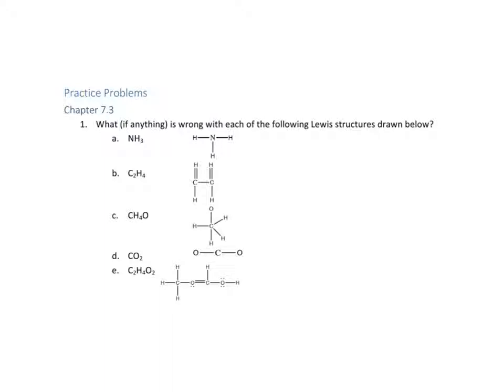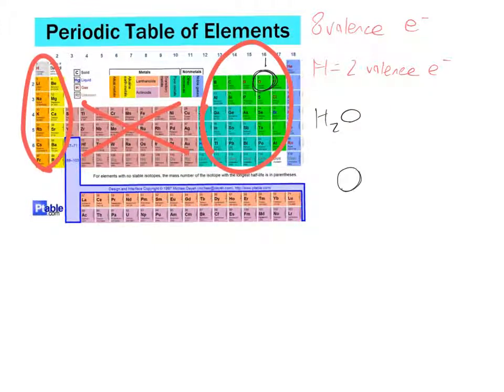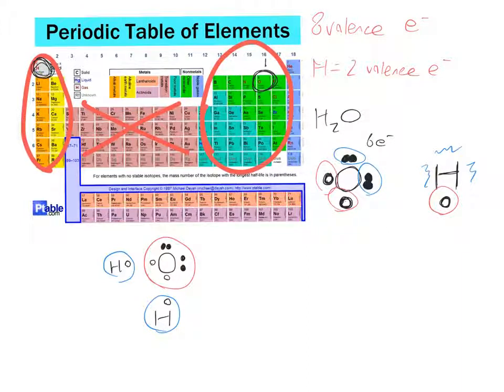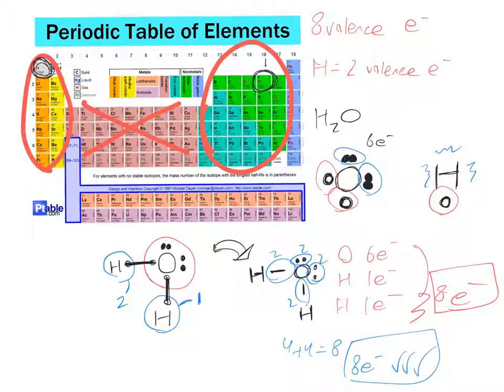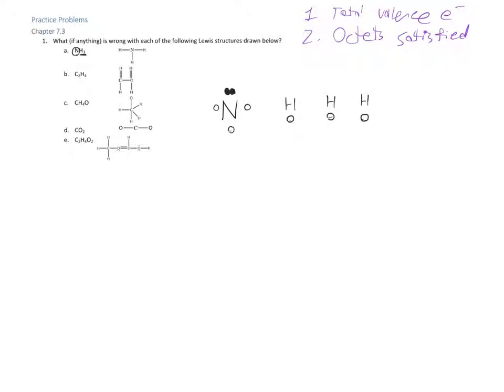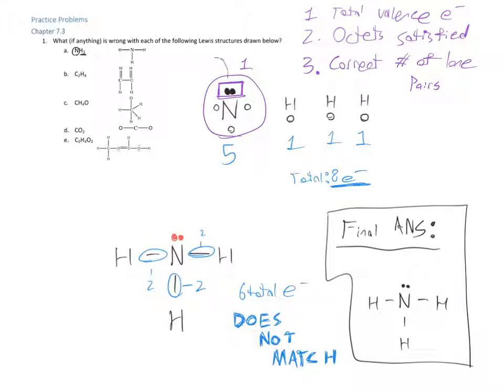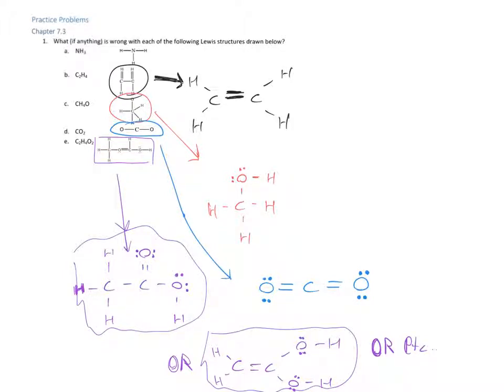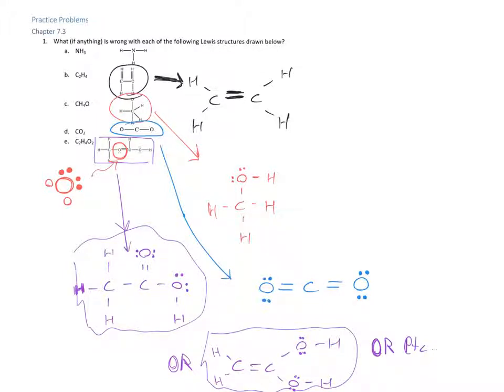Chapter 4 4 Problem 1 Lewis Structures